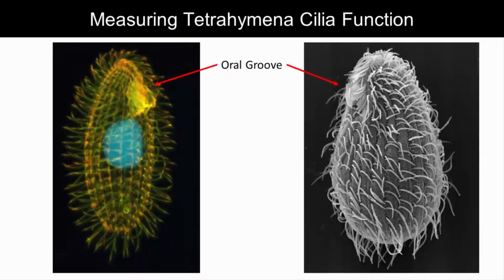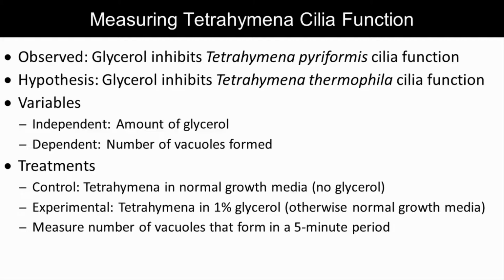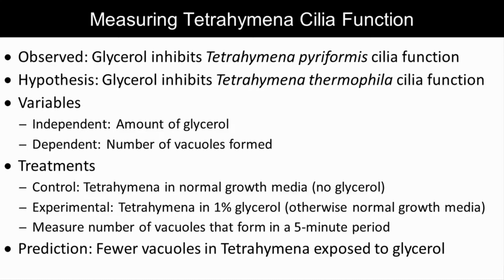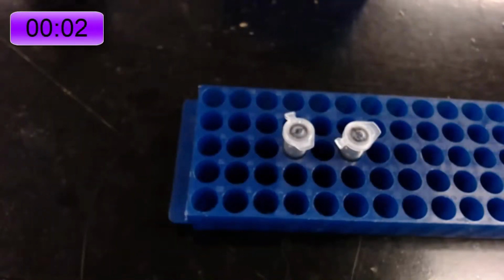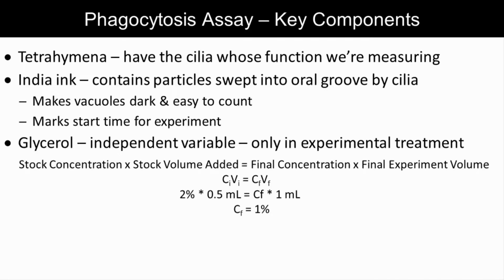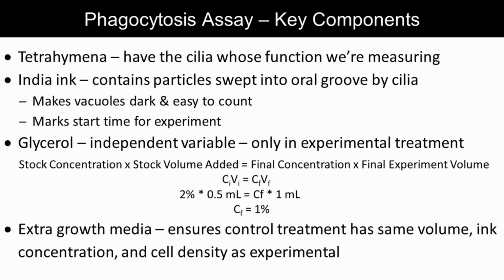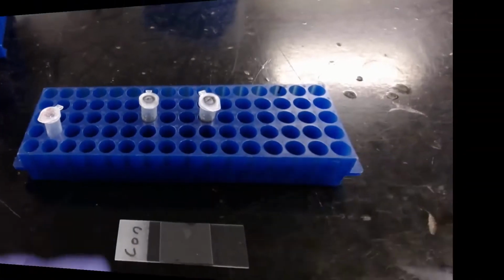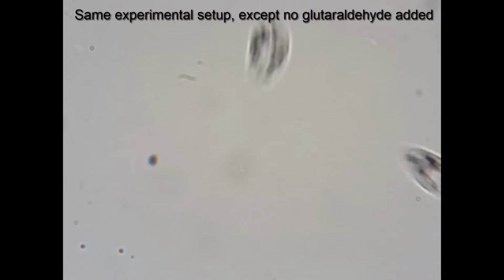Bio43 Pre-Lab Video Lab 2-3: Cilia Function Experiment